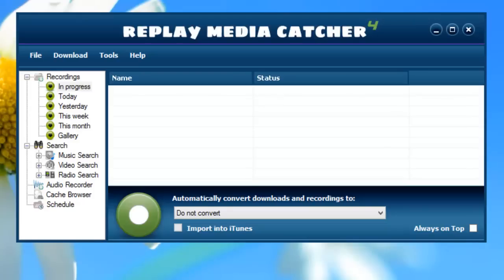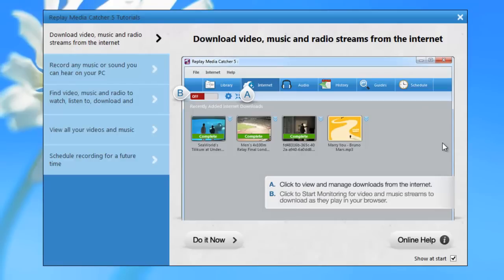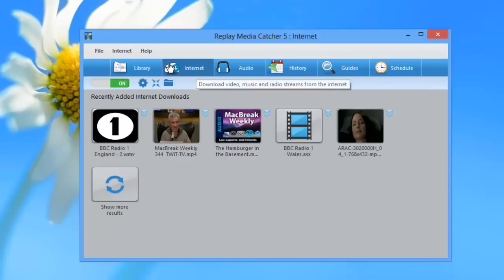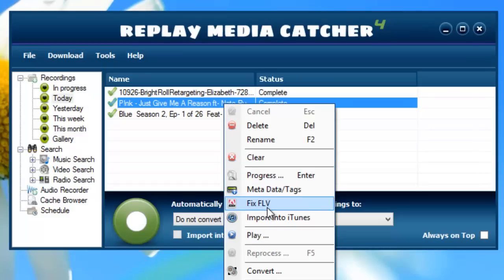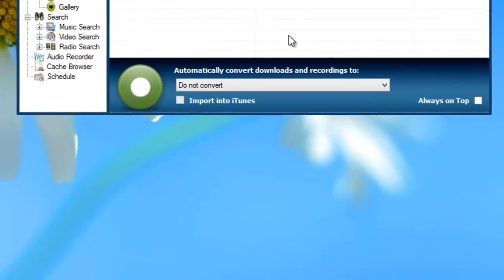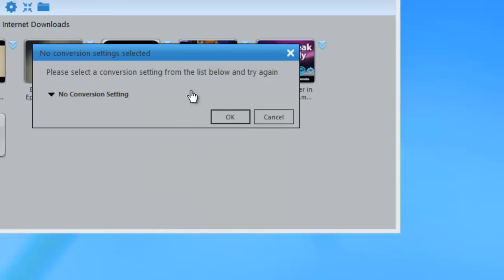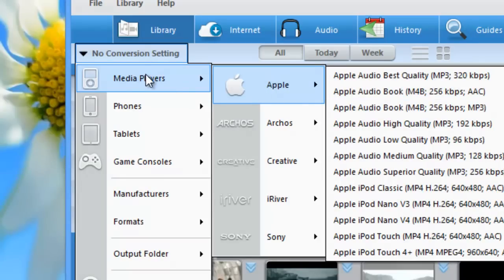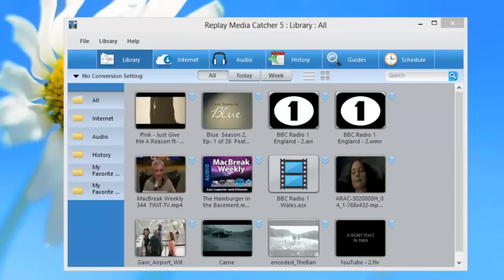A Quick Start Guide for Replay Media Catcher 5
If you are used to Replay Media Catcher 4 this quick video will help you get up and running with Replay Media Catcher 5 in no time.

Replay Media Catcher 5 offers all the functionality of Replay Media Catcher 4 and then some.  It can help you if you are wondering:

- How to Download video and audio from the Internet
- How to record any audio you can play on your PC
- How to Convert your recorded audio and video files to play on your favorite devices
- How to find your favorite streaming video
- How to automatically set up your PC to record your favorite regularly aired streams.

Try Replay Media Catcher 5 today.